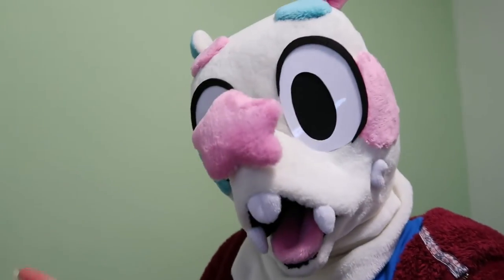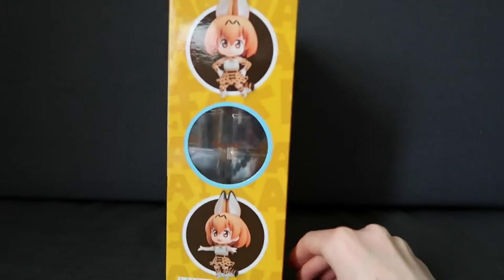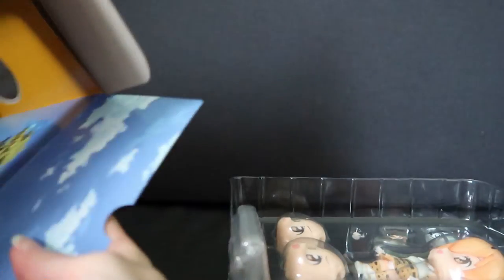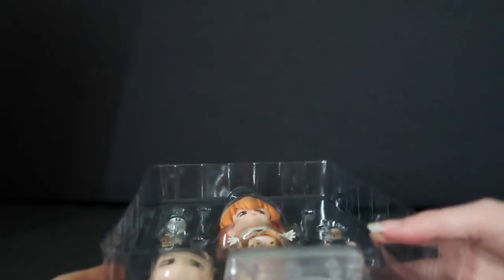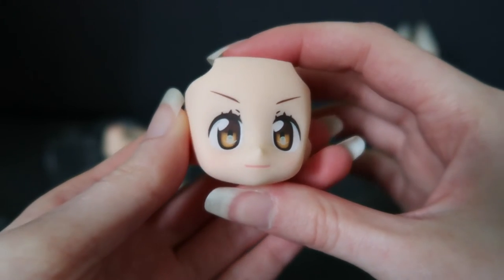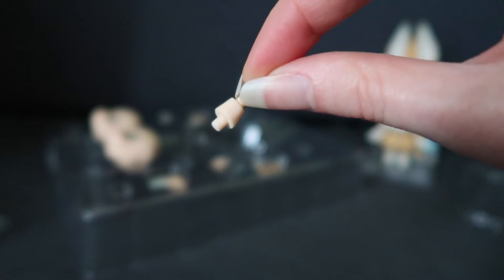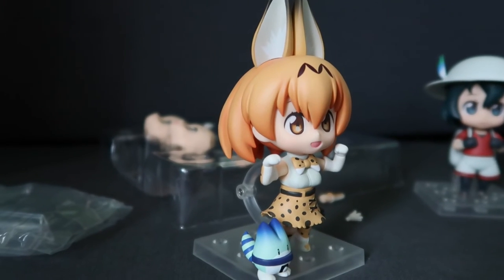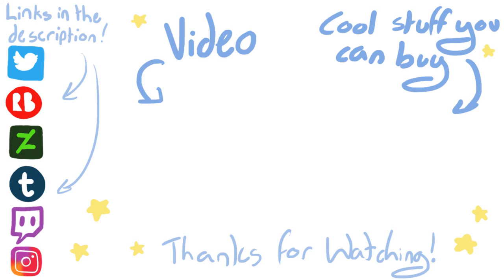Serval - Kemono Friends Nendoroid | Unboxing & Review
more anime plastic for my collection yipeee!